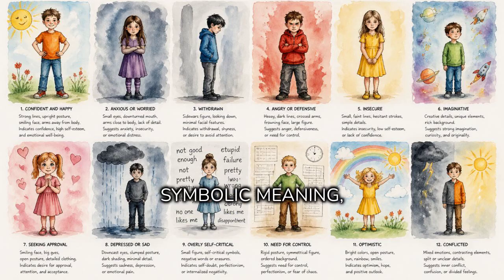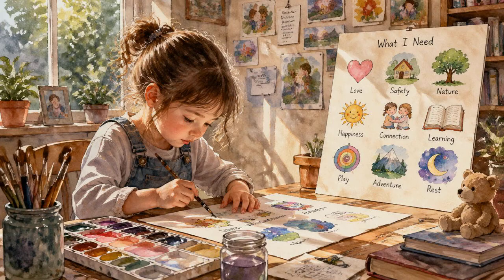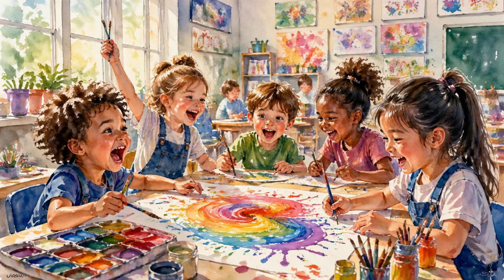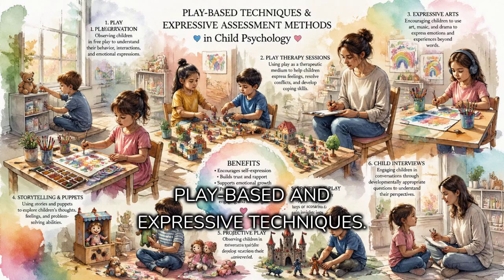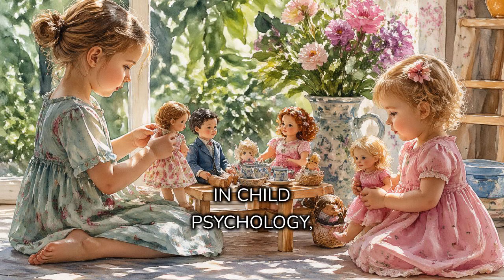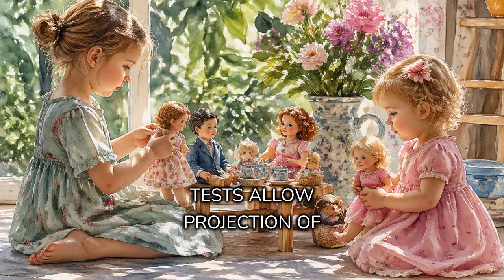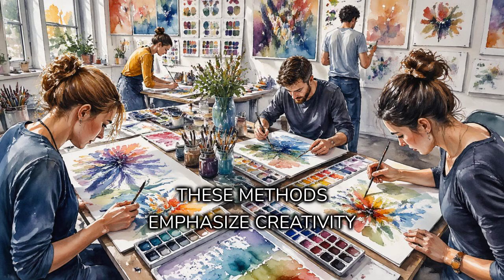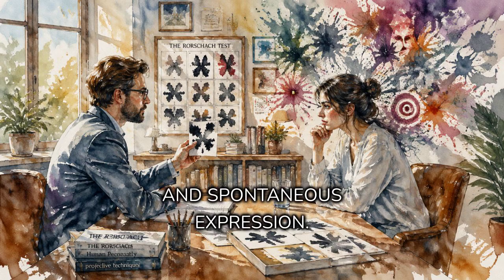Projective Tests Explained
Understanding Psychological Projective Tests

Psychological projective tests represent a fascinating intersection of science, art, and human expression. Rooted in psychoanalytic theory, they aim to uncover hidden aspects of personality through ambiguous stimuli. From the Rorschach Inkblot Test to the Thematic Apperception Test and drawing techniques, these methods have provided generations of psychologists with windows into the unconscious. While they face criticisms regarding reliability and validity, their enduring value lies in their ability to spark dialogue, reveal inner conflicts, and deepen our understanding of the human mind. Used thoughtfully, projective tests remain a powerful complement to modern psychological assessment.